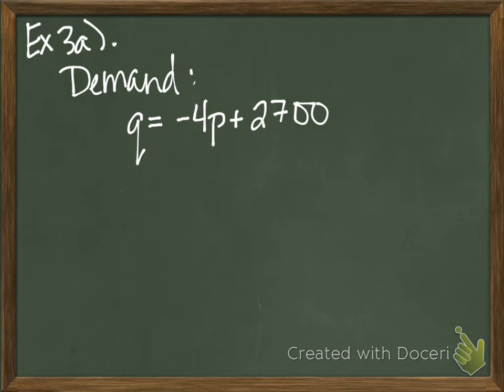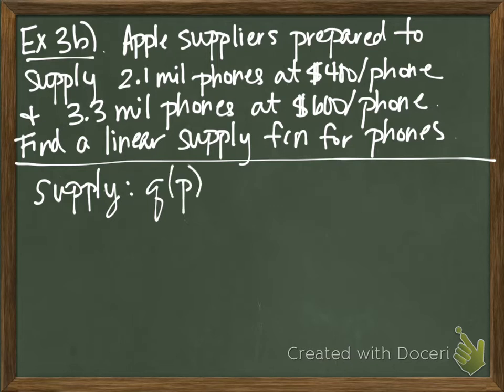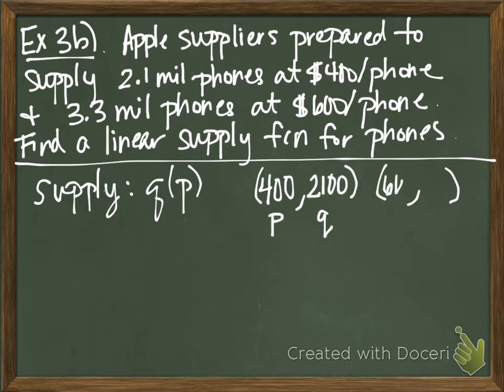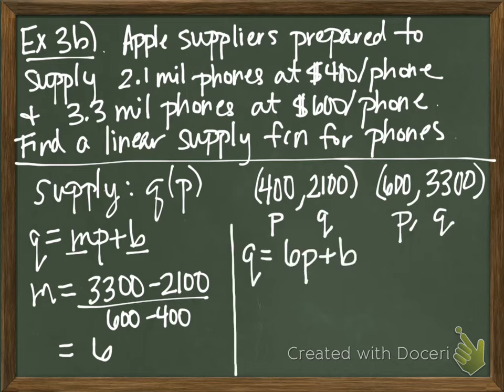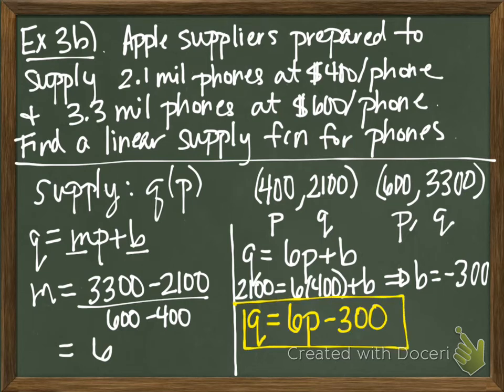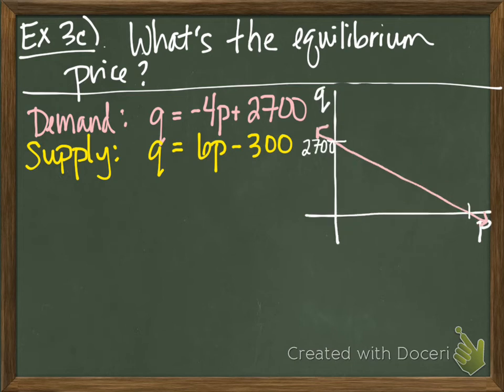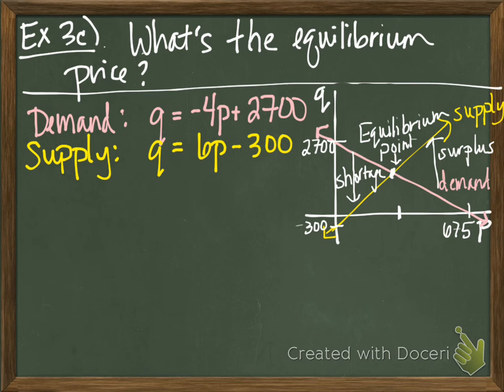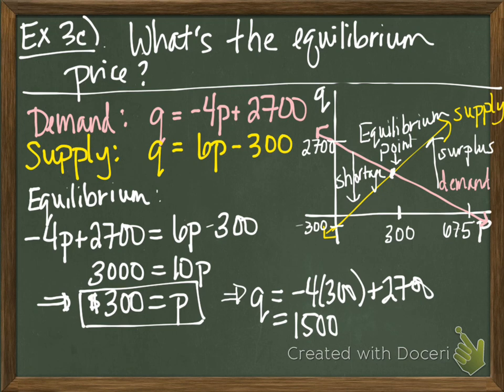Supply and Demand: Ex3 from class